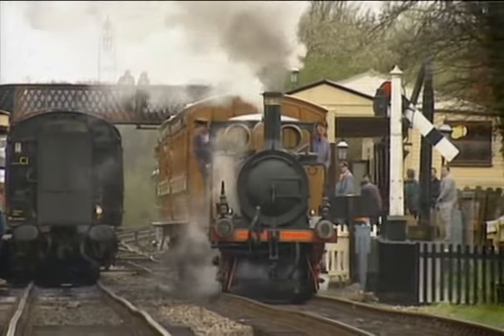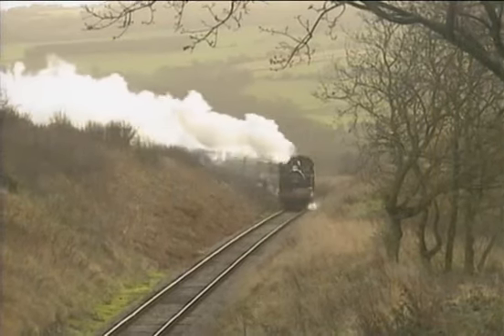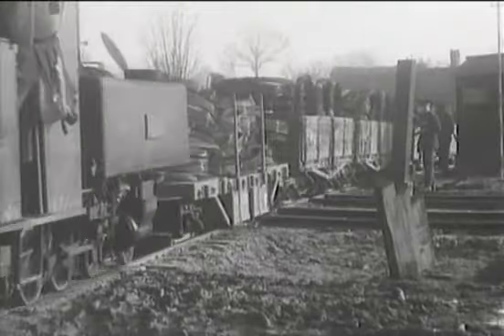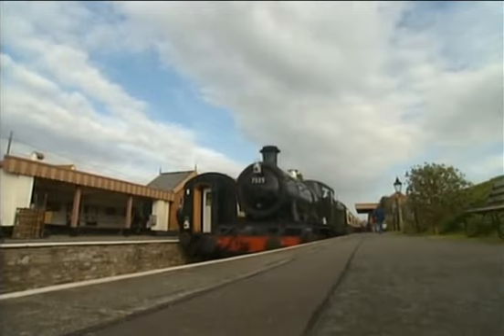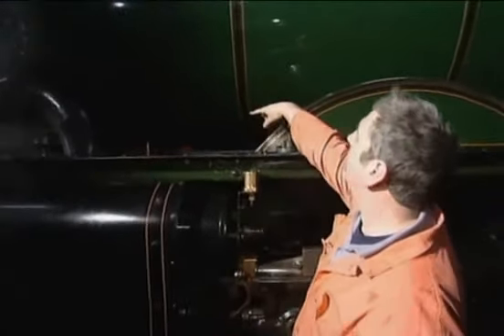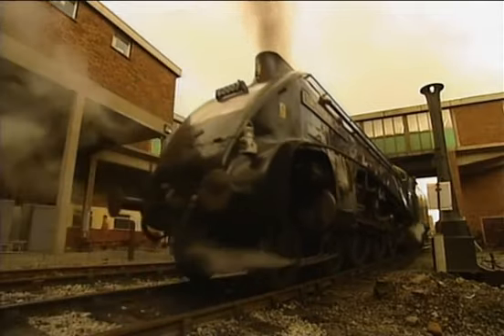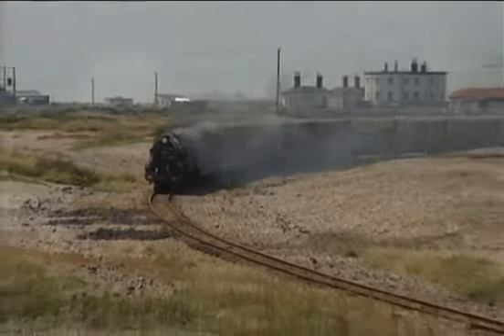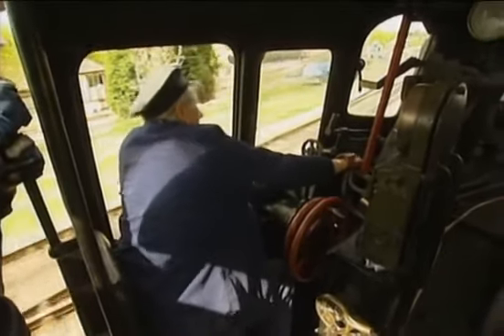Century of Trains - British Steam Locomotives (Part 1)